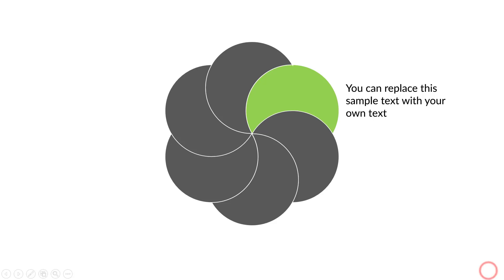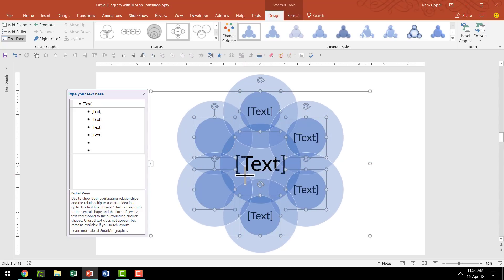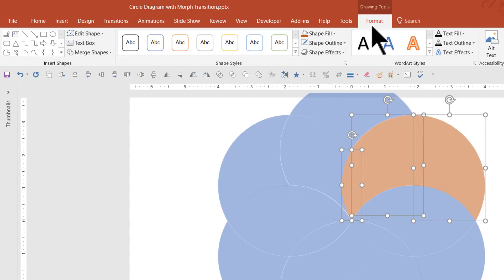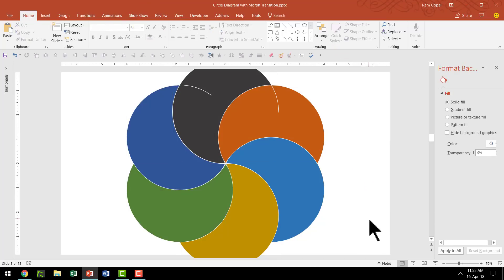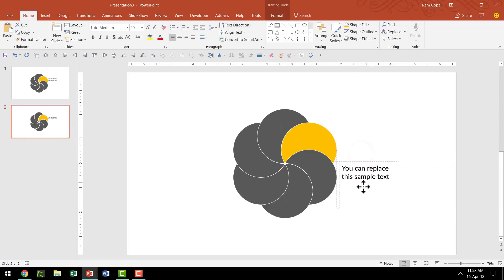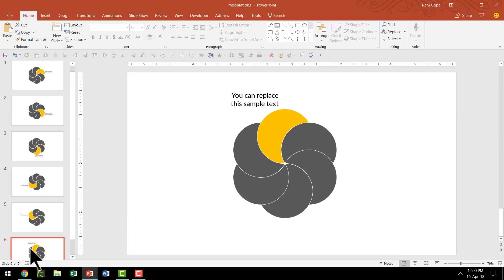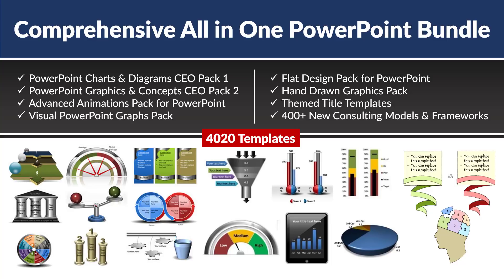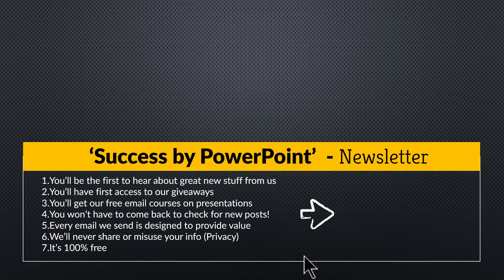PowerPoint Morph Transition for Circular Flow Diagram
In this PowerPoint Morph Transition tutorial, you will find how to animate a Circular Flow Diagram. Engage your audience with this beautiful tutorial effect.
If you do not have PowerPoint 2016, you can use Fade Transition to create this same effect.

Note: Morph Transition feature is available in Office 365 or PowerPoint 2019 or up.